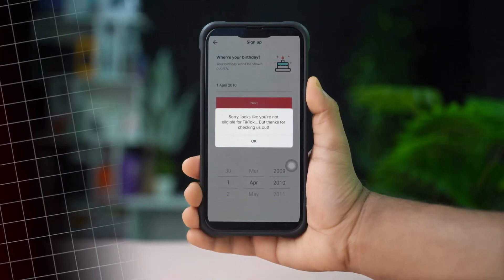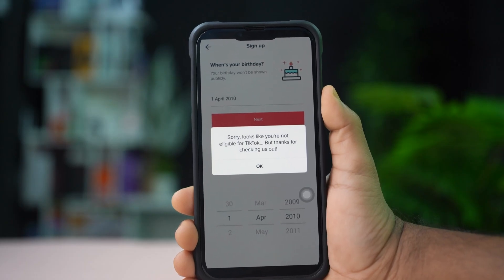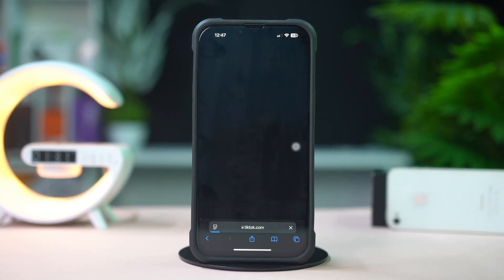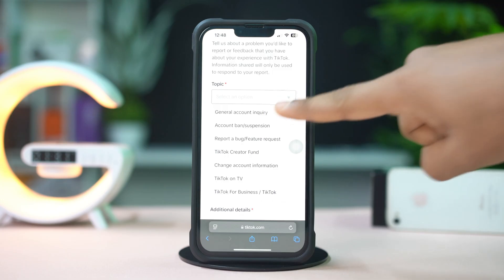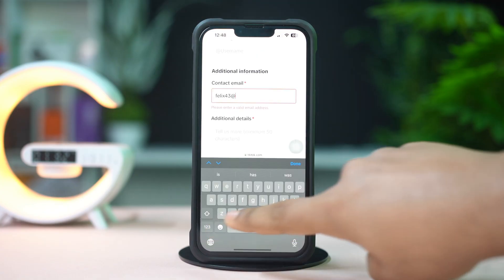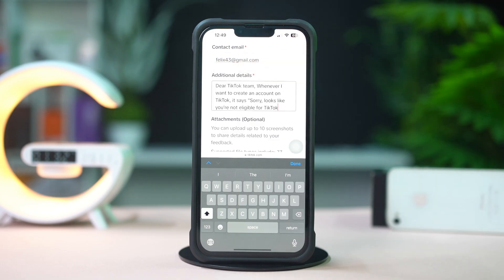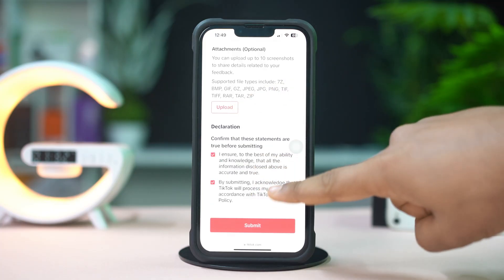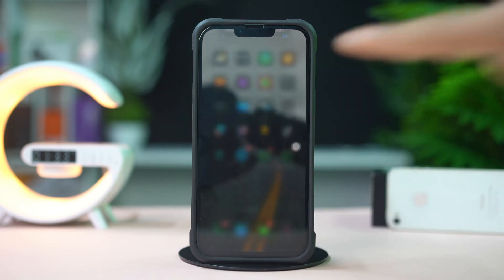How to Fix "Not Eligible for TikTok" Error on iPhone | TikTok Eligibility Problem Solved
Getting the "Not eligible for TikTok" error on your iPhone? Don’t worry! In this video, I’ll show you how to fix TikTok not eligible error step by step. Whether it's because of age restrictions, region settings, or account issues, I’ll help you get back into TikTok quickly.

You’ll learn how to check and update your birthdate on TikTok, fix app restrictions on iPhone, and reset your TikTok account data if needed. This method works for new users and anyone getting the eligibility error when trying to create or access a TikTok account.

Watch this video now to solve the TikTok eligibility issue on iPhone.